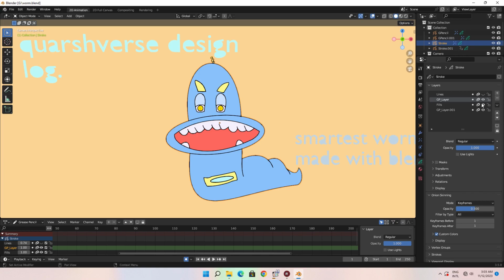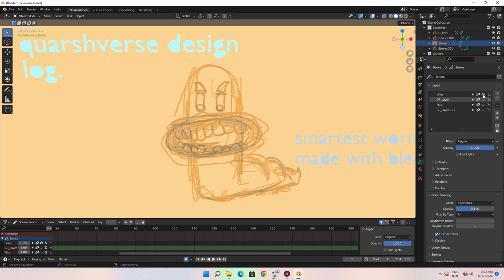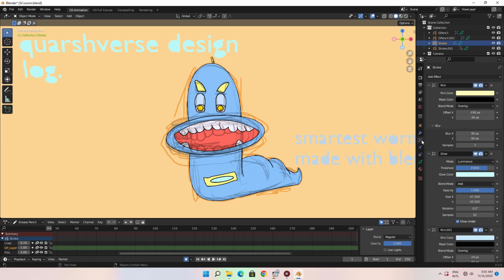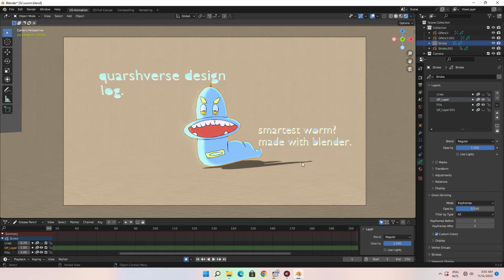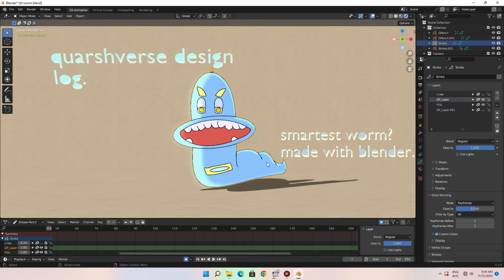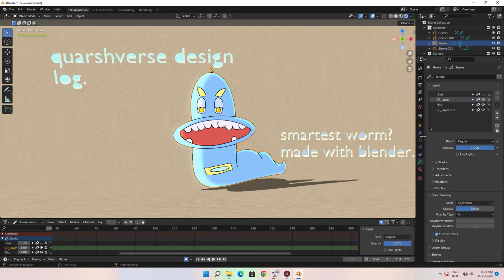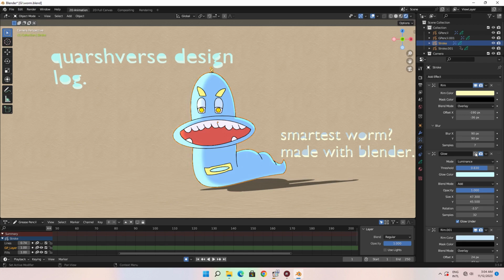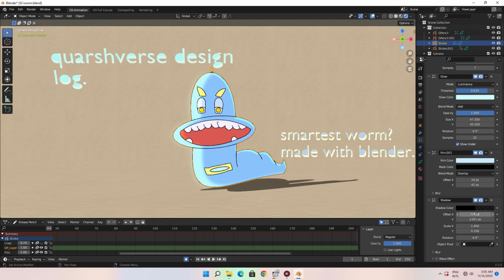Drawing a worm in blender Grease pencil.blender summary turtorial, please subscribe.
this video summarizes grease pencil by breaking done how I created this character (worm) in blender.thank you